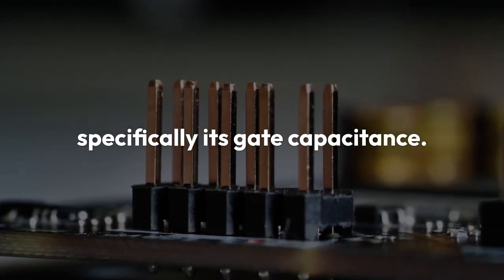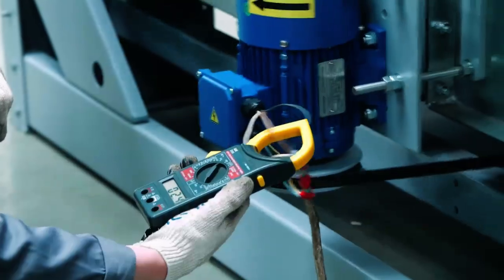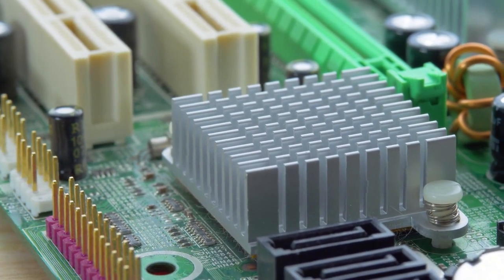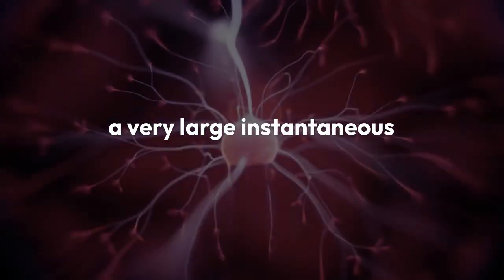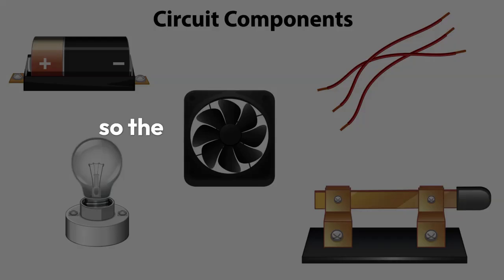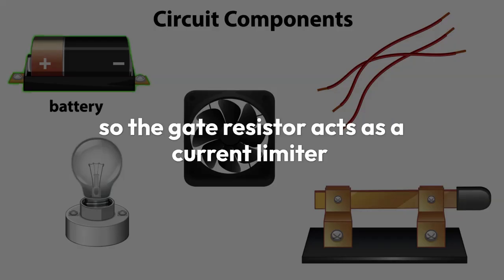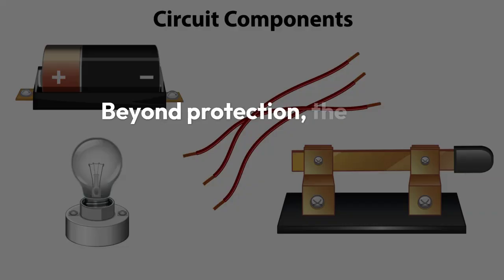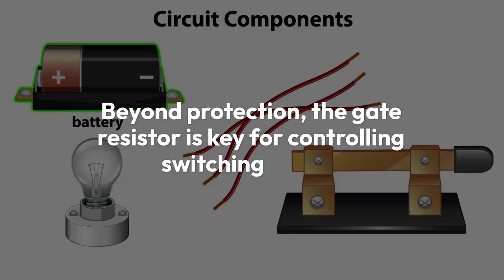Gate resistor necessary and value calculation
Gate resistors are essential components in MOSFET and IGBT gate drive circuits, primarily serving to prevent parasitic oscillations, limit peak gate current, and control the device's switching speed. They protect the gate driver from excessive current surges and manage electromagnetic interference (EMI) by controlling the rate at which the gate capacitance charges and discharges. Without them, rapid voltage transitions can cause ringing and potential damage to both the driver and the power semiconductor.

Determining the optimal gate resistor value involves a critical trade-off between switching speed, efficiency, and EMI. A lower resistance allows faster switching, reducing conduction losses but increasing switching losses and EMI. Conversely, a higher resistance slows switching, decreasing EMI and protecting the driver but increasing switching losses. The value is calculated considering the gate driver's peak current capability, the power device's total gate charge ($Q_g$), and the desired turn-on/off times. Typically, $R_G$ is initially chosen to limit the peak current within the driver's specification ($R_G \ge V_{driver} / I_{driver,max}$) and then fine-tuned to achieve the desired $dv/dt$ and $di/dt$, balancing performance parameters for reliable operation.